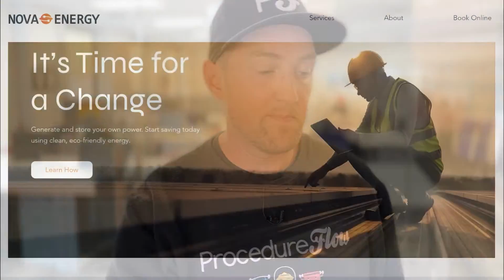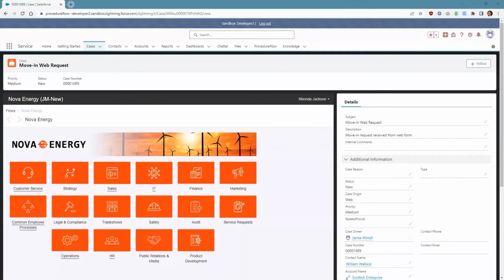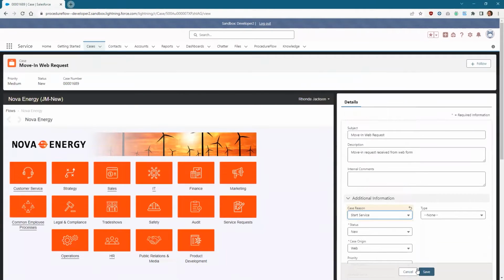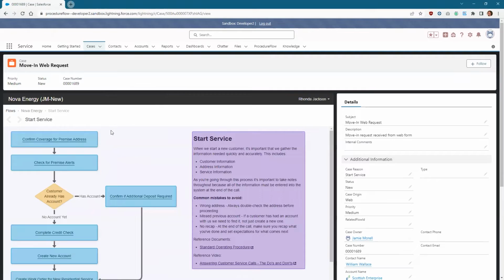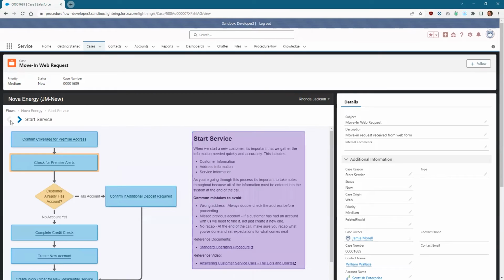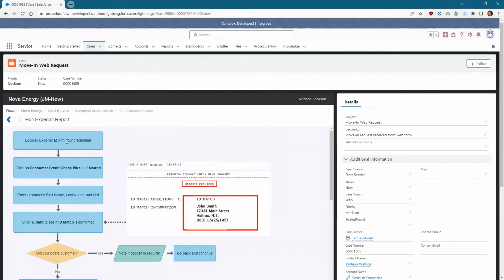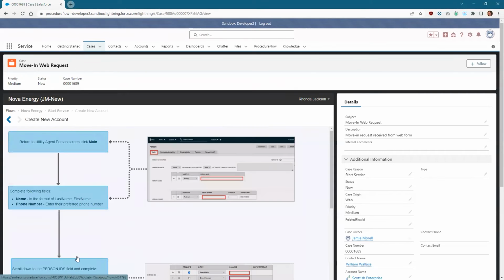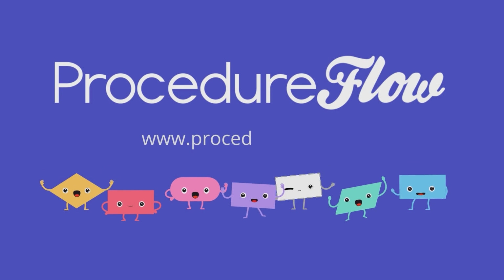Salesforce Integration with Procedureflow | Streamline Agent Workflows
Customer service teams waste valuable time switching between systems to find the right answers.

With Procedureflow embedded directly into Salesforce, agents get real-time visual guidance within the tools they already use - reducing errors, improving accuracy, and increasing productivity.

In this video, you’ll learn:
💡 The challenge of fragmented knowledge across multiple systems
💡 How embedding Procedureflow into Salesforce provides instant, step-by-step guidance
💡 How visual process flows recommend the next best action
💡 The measurable impact on accuracy, efficiency, and customer satisfaction

Timestamps (high-level overview):
0:00 - Introduction: streamlining customer service workflows
0:14 - The challenge: switching between windows and tools
0:49 - The solution: Procedureflow embedded in Salesforce
1:10 - Step-by-step guidance and error reduction
1:21 - Improved accuracy and performance

Why it matters:
Integrating Procedureflow with Salesforce empowers agents with guided knowledge right where they work - helping them deliver faster, more accurate, and more consistent customer experiences.